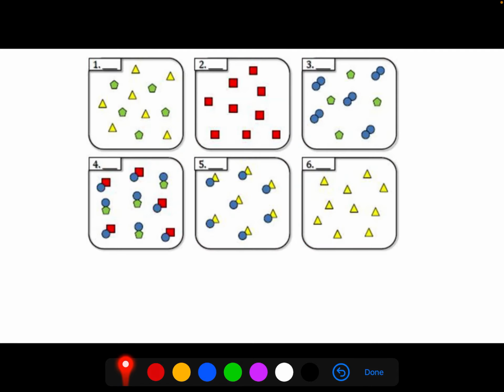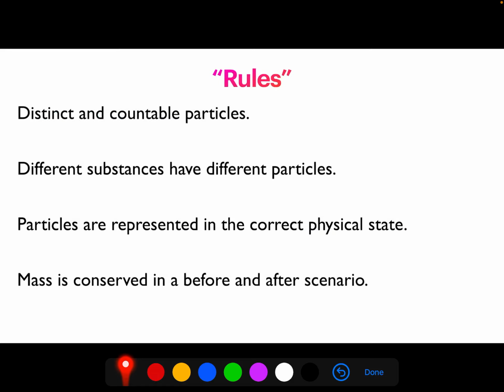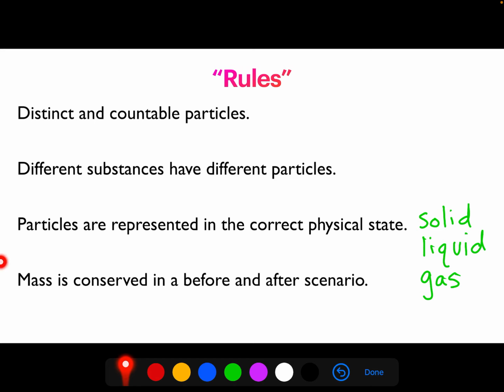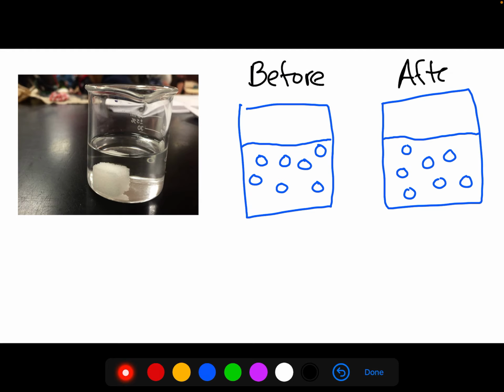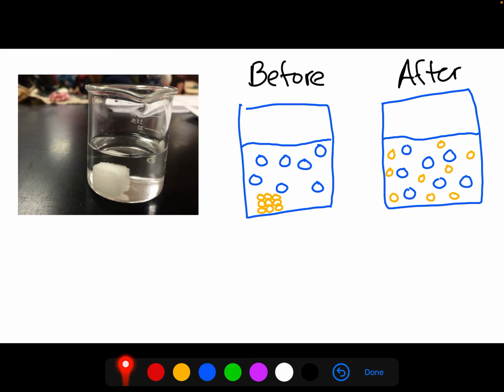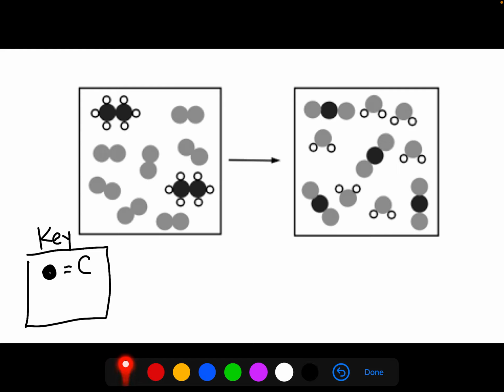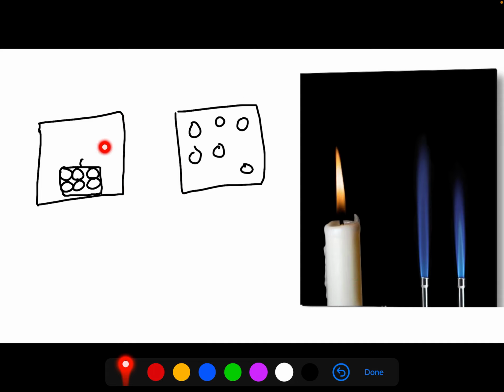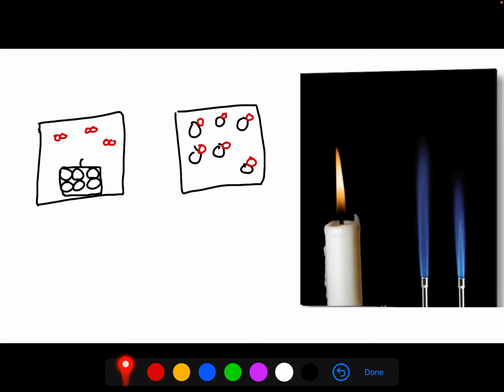Particle Diagrams in Chemistry - HOW TO